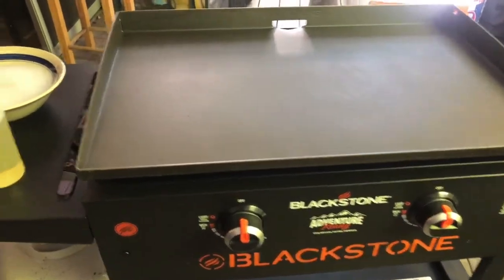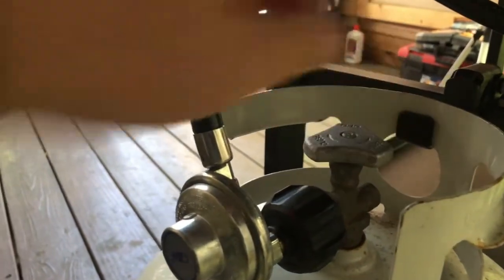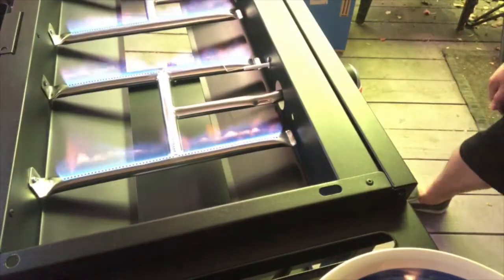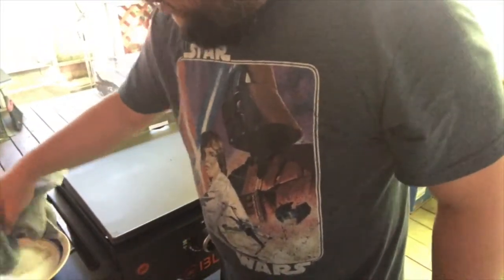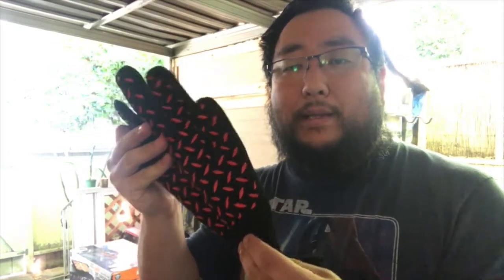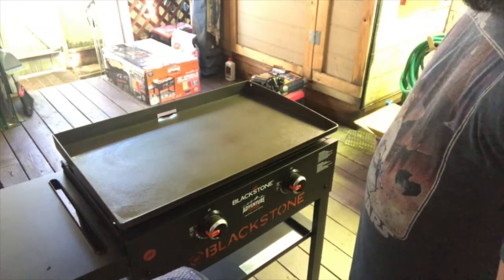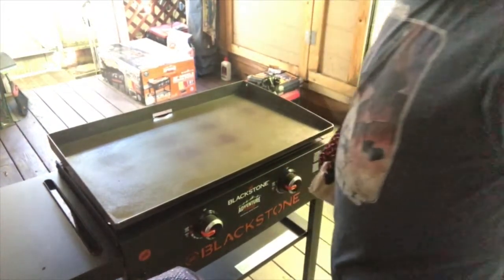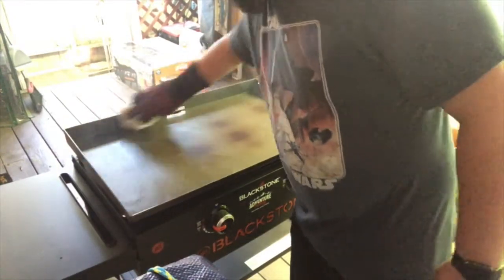Seasoning my 28" Blackstone Griddle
I break in my new 28" Blackstone Griddle by seasoning it.  In the video I show you two coats, but I ended up putting 4 coats for about 7 minutes each as they burned off.  By the end I got a nice blackened griddle top.  This is necessary for setting up a new Blackstone griddle and should not be skipped.

for more information.

Camera Used:
Iphone X

Software Used:
iMovie on iMac
Iphone video app and camera

Accessories Used:
None